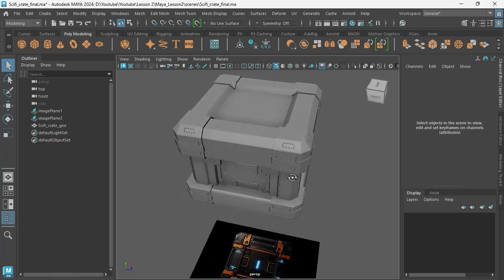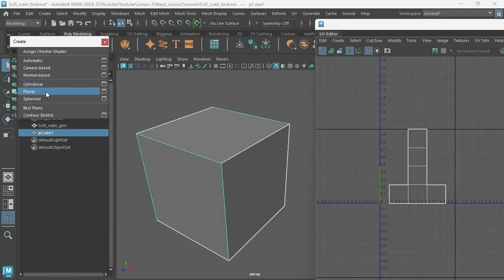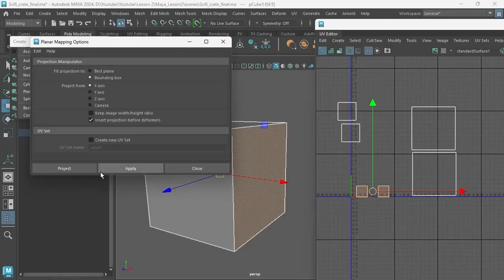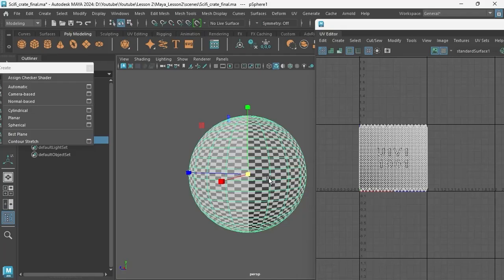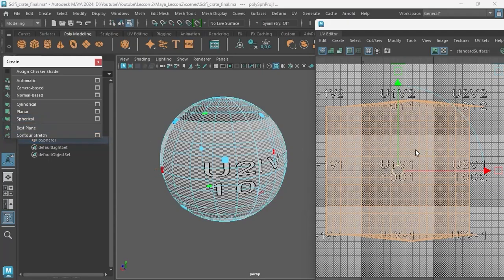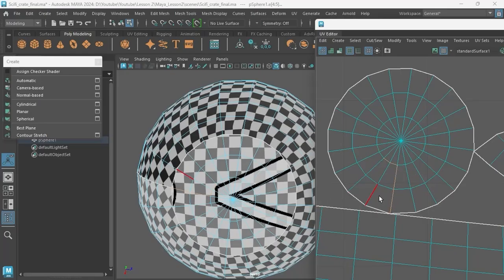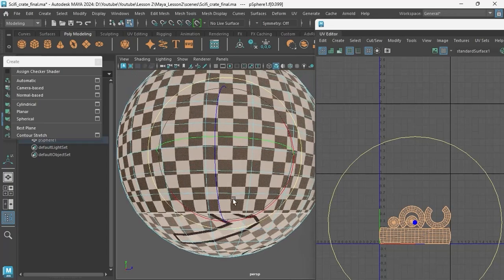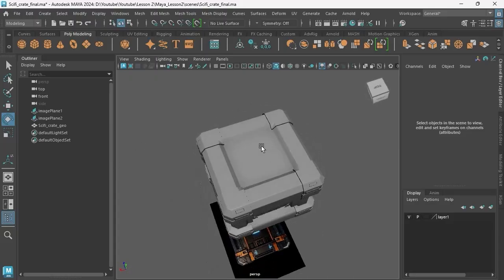👉 Stop Ruining Your Models with Bad UVs (Masterclass Part 1)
Most beginners think modeling is the hard part.

It’s not.

Bad UVs are the real reason your textures look stretched, blurry, or unprofessional.

In this Masterclass Part 1, we break down UV unwrapping from scratch using simple shapes:

• Cube
• Sphere
• Cylinder

You’ll understand:
✔ What UVs actually are
✔ How seams work
✔ Why stretching happens
✔ How to fix distortion properly

This is the foundation before we move to the Sci-Fi Crate production workflow in Part 2.

Clean Topology → Clean UV → Clean Texture.